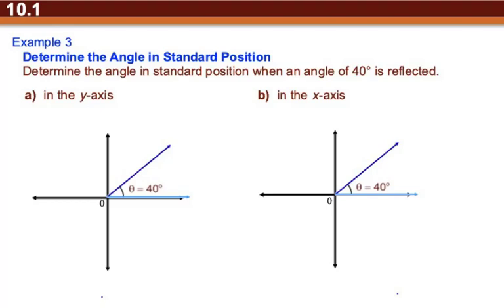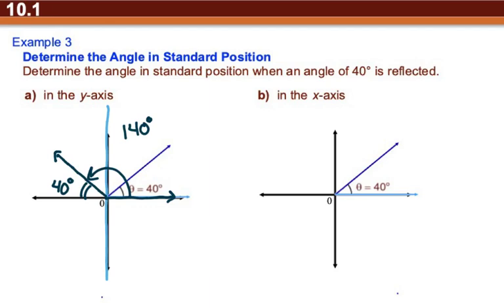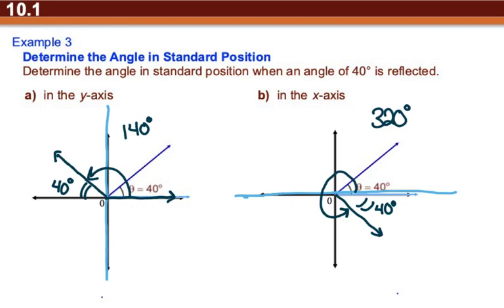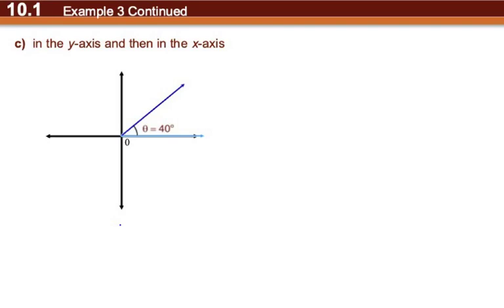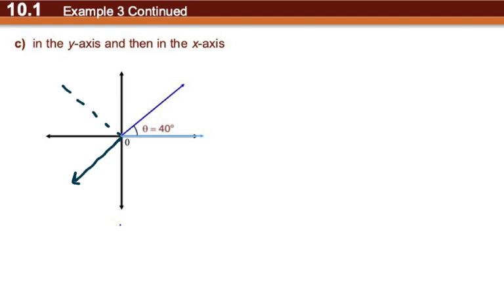10 1 7,8